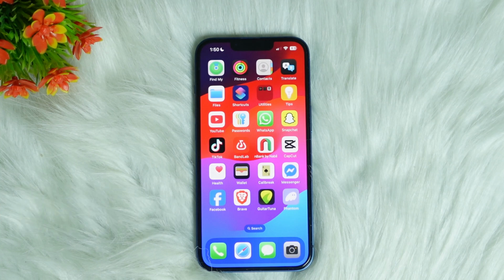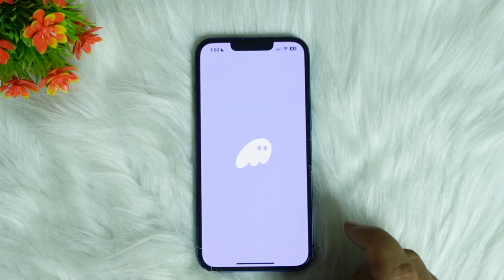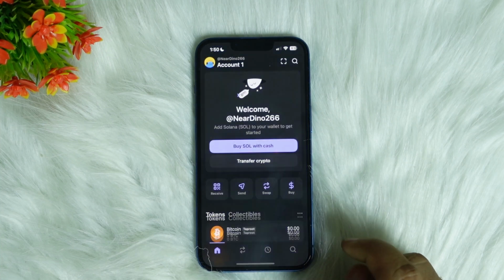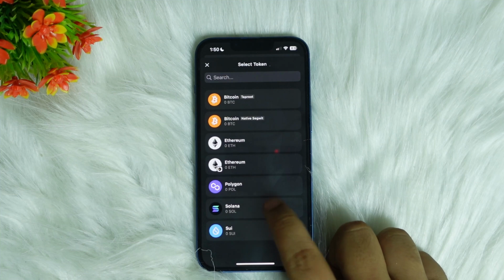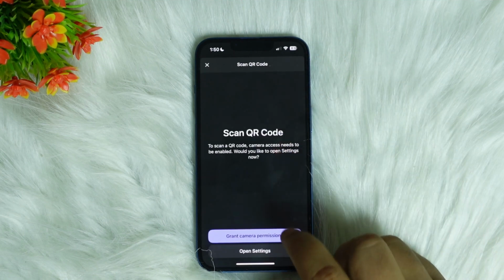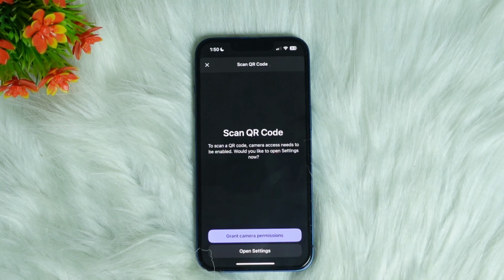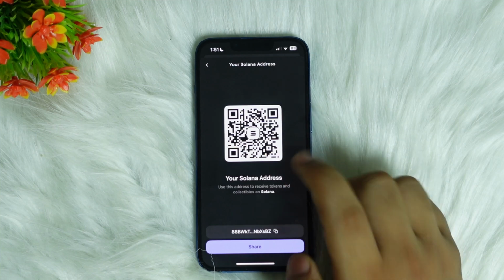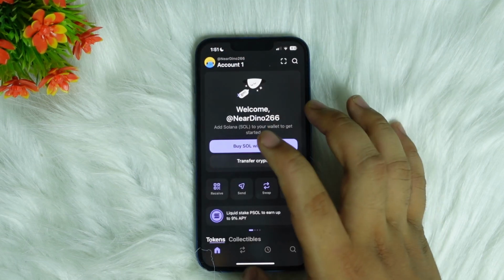How To Transfer Solana From Phantom Wallet To Binance - Step By Step Guide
Transferring Solana (SOL) from your Phantom wallet to Binance is a simple process that involves sending the crypto to your Binance deposit address. Phantom is a non-custodial wallet primarily used for Solana-based assets, while Binance is a centralized exchange that allows you to store, trade, or convert your crypto. Make sure to double-check all information during the transfer process to avoid sending funds to the wrong address.

To begin, open the Phantom wallet extension or mobile app on your device. From the main dashboard, tap on the 'Send' button. Select Solana (SOL) from your list of assets. Next, you'll need to enter the recipient wallet address, which will come from your Binance account. Phantom also offers an option to scan a QR code instead of typing or pasting the address manually.

Now, switch over to your Binance app or go to the Binance website. Once logged in, tap on the 'Wallet' section and select 'Funding' or 'Spot' depending on where you want to receive the funds. Tap 'Deposit', then choose 'Crypto'. In the list of cryptocurrencies, search for and select 'Solana (SOL)'. Binance will then display a unique deposit address for Solana. This is the address you need to copy.

Return to the Phantom wallet and paste this Solana address into the recipient field. Double-check the address to ensure it’s correct. You can also use the 'Scan QR code' option if you're transferring from a mobile device and have the Binance address displayed on another screen. Enter the amount of SOL you want to send, review the details, and confirm the transaction. The transfer usually completes within a few minutes, depending on network congestion.

Timestamps:
0:00 Introduction
0:20 Open Phantom and select Send
0:32 Get Solana address from Binance
0:56 Enter or scan address and confirm transfer
1:03 Conclusion